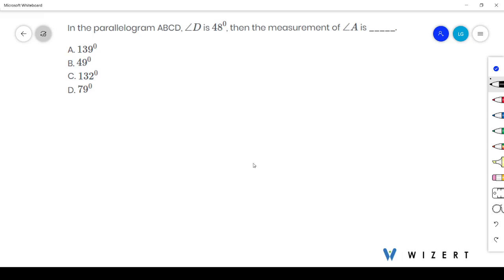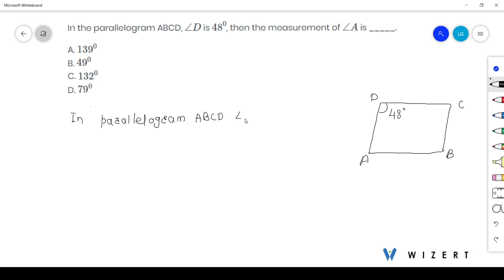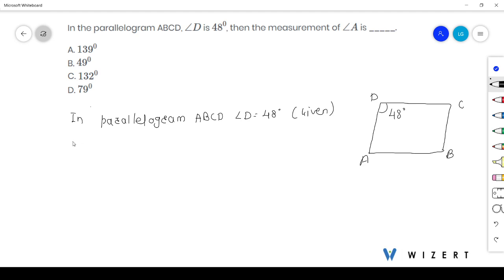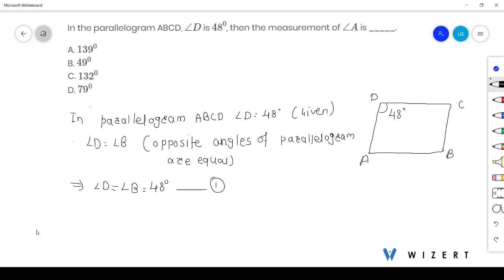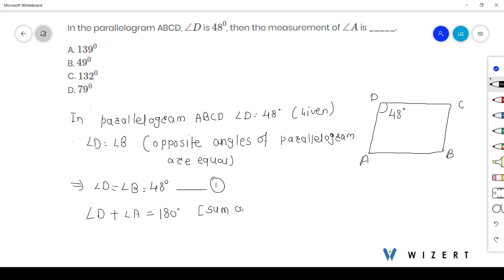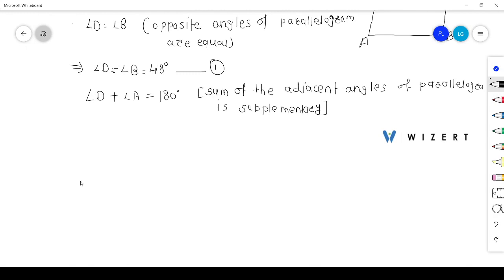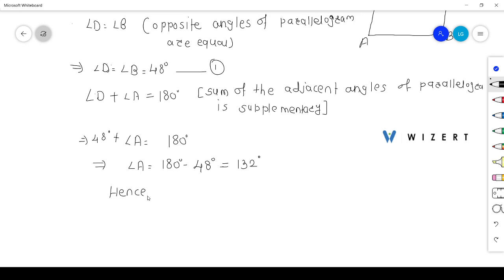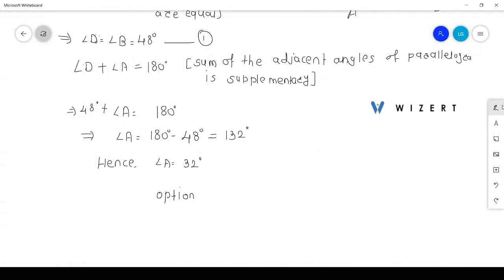Quadrilaterals videos for Grade 9 - Set 1621578575